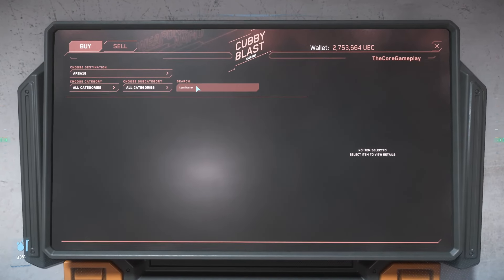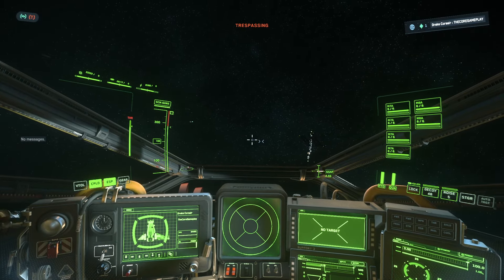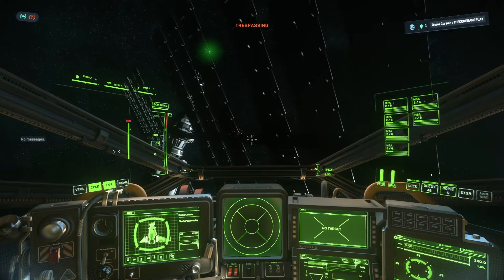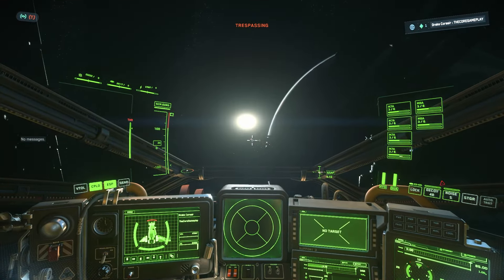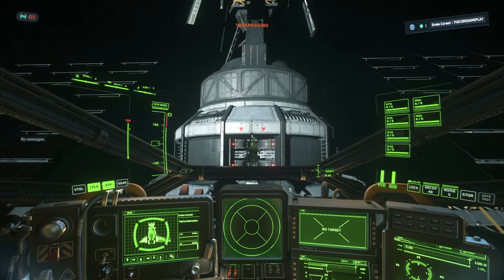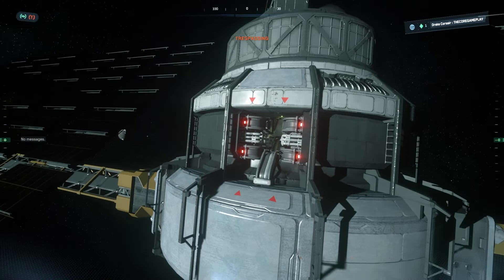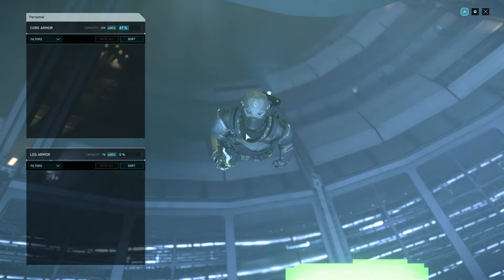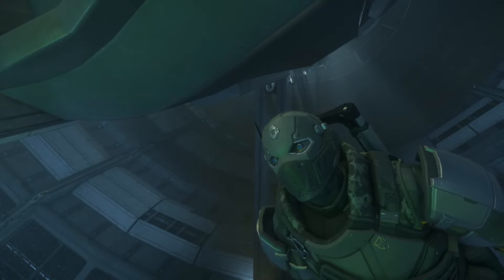How To Hack Comm Array Without Blowing Up in Star Citizen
In this Star Citizen guide, I'll show you How to Hack a Comm Array in 3.23. With the master mode changes, it's difficult to disable comm arrays, but I've managed to find one of the fastest ways to disable them in the new Star Citizen 3.23 patch. Comm Arrays have a lot of turrets and missiles, so be careful when disabling them.